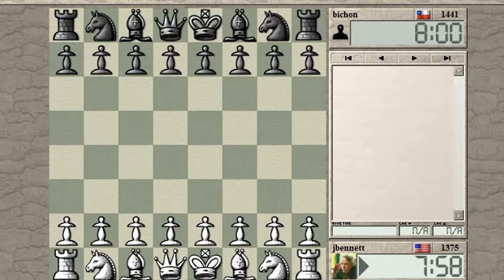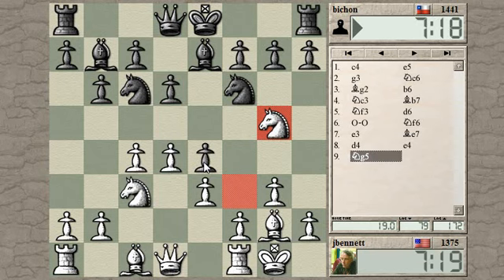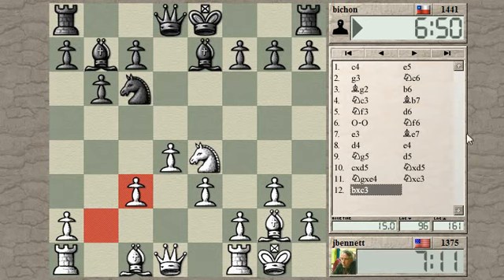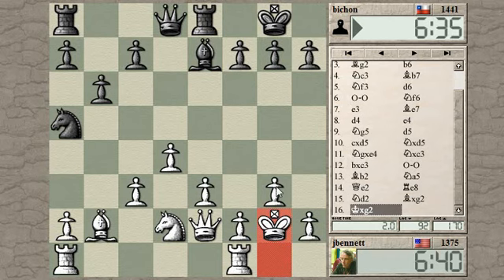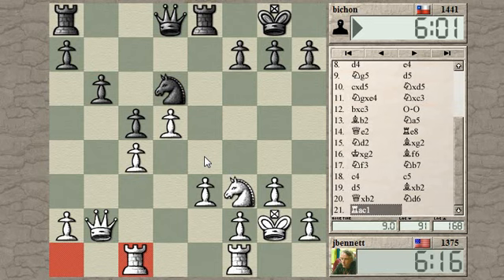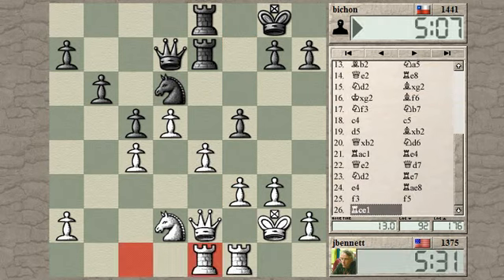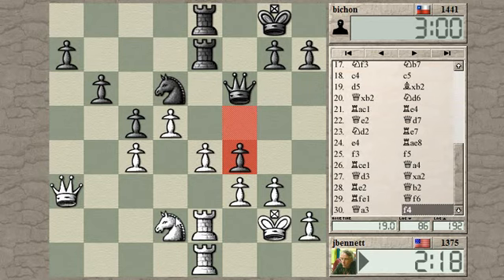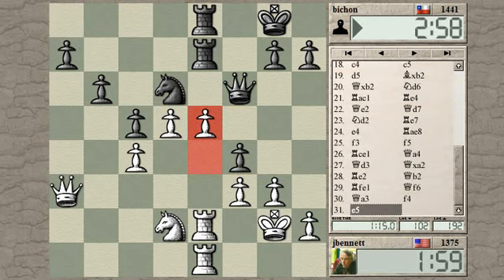Blitz chess with live commentary #260: English opening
A tense game in the English, with advantage to either side at different times, that goes all the way down to the wire.